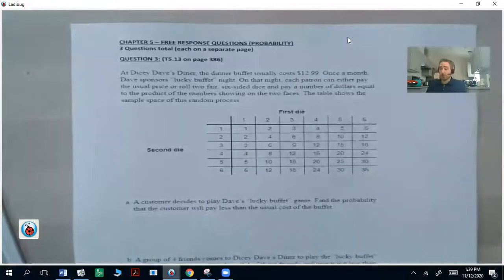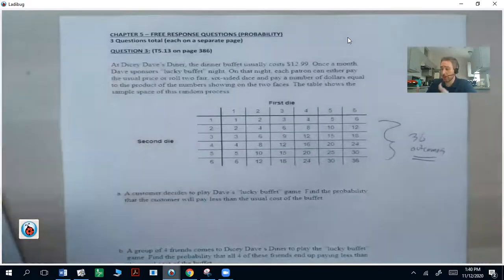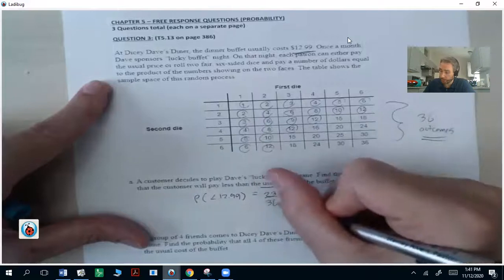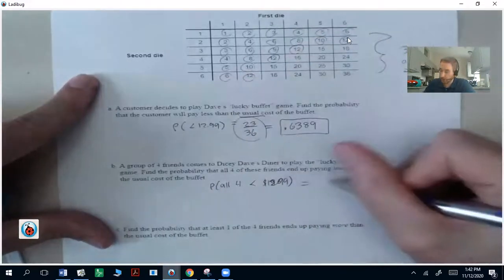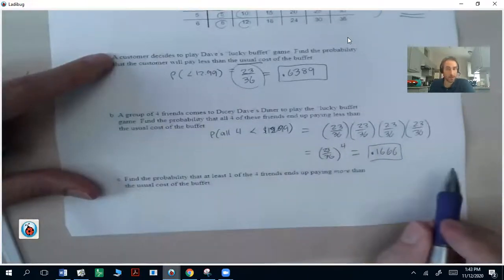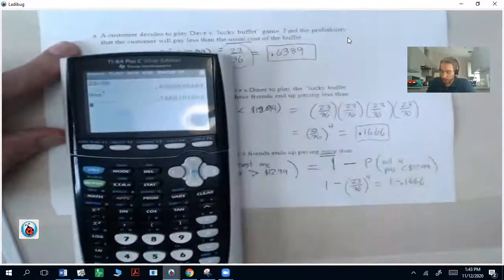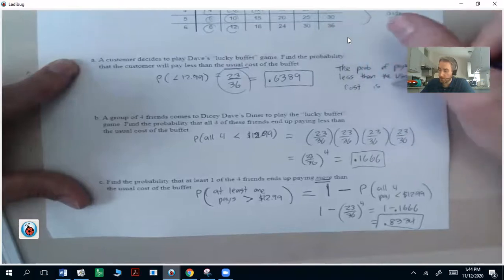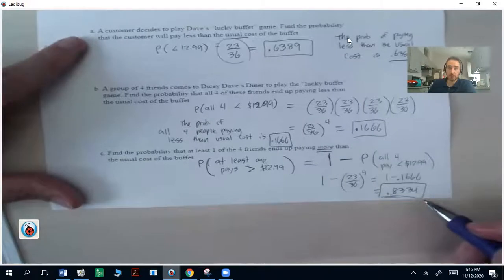Ch 5 FRQ 3